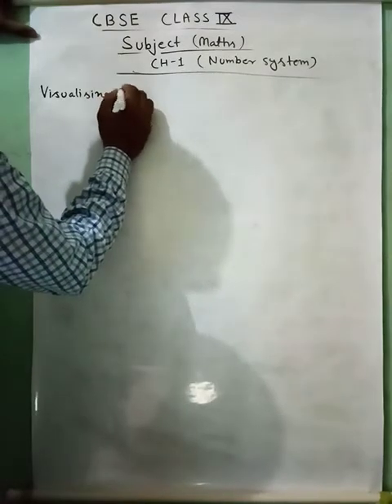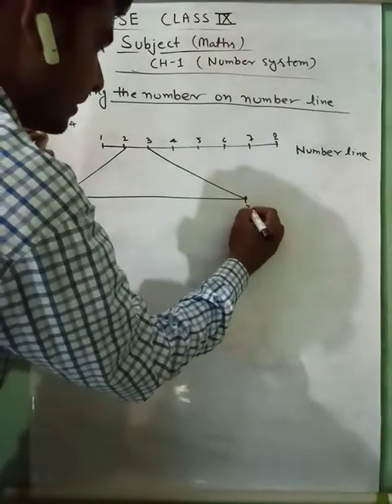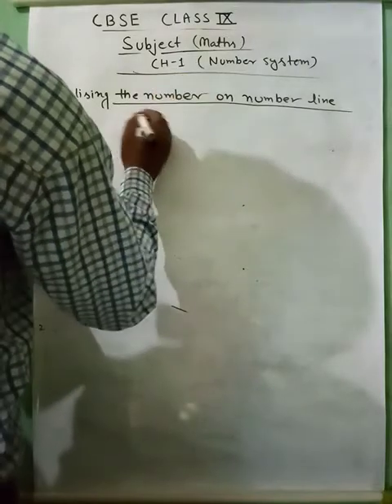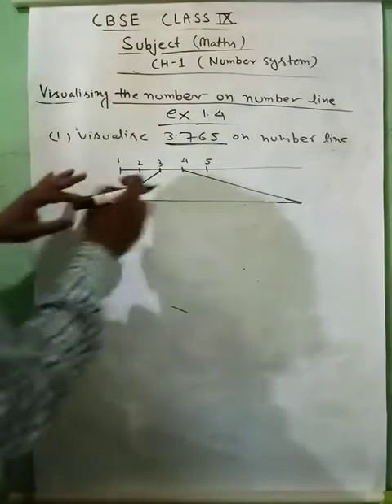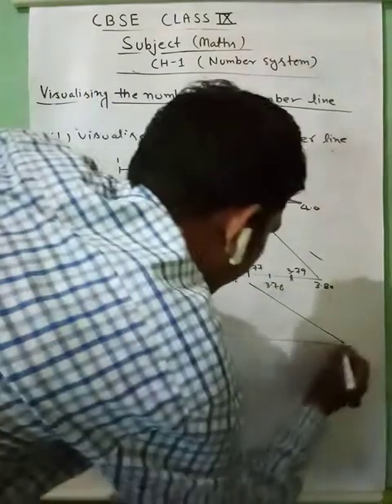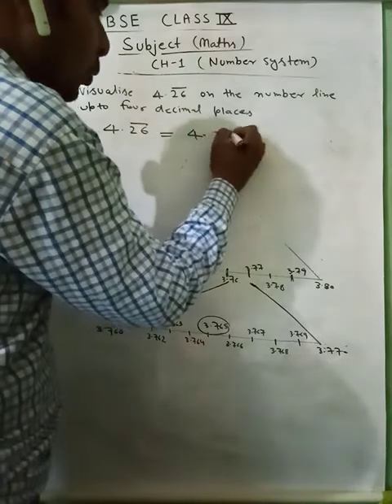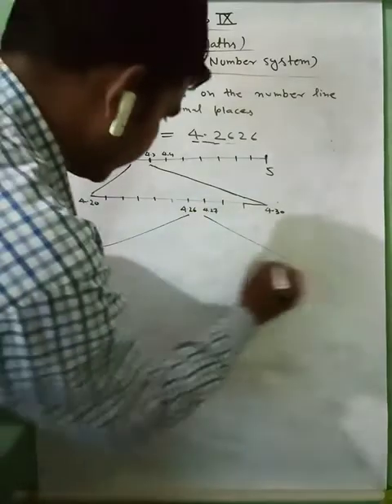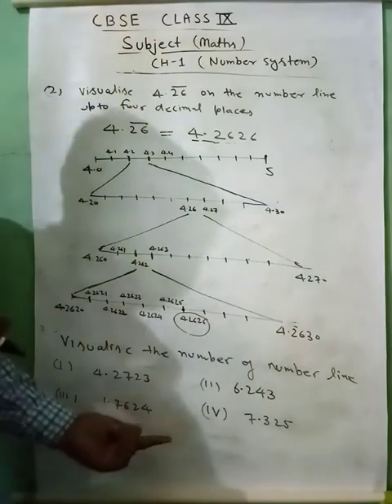CLASS IX MATHS CH1(Number system) part 4